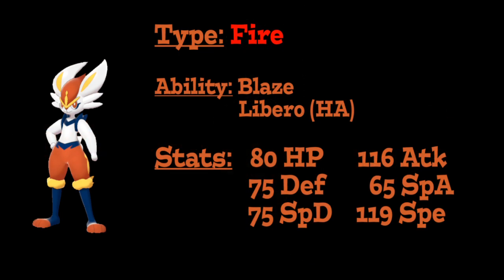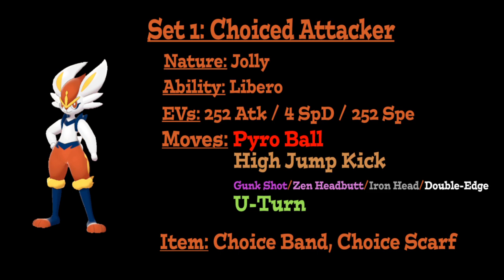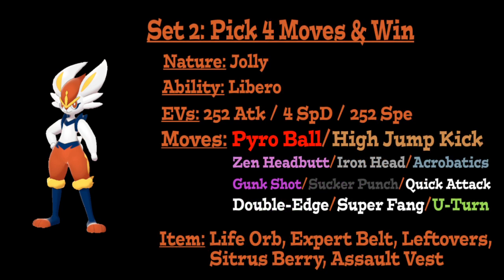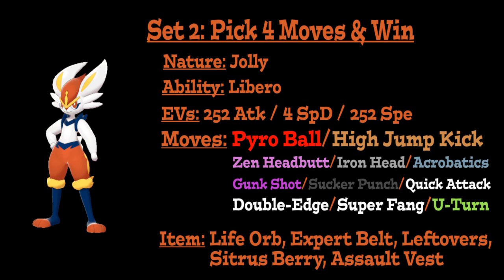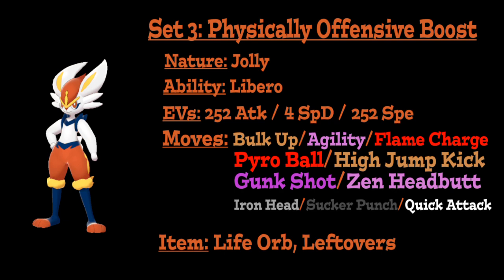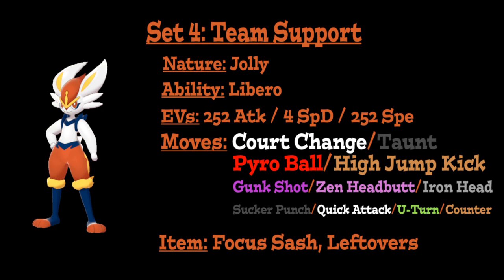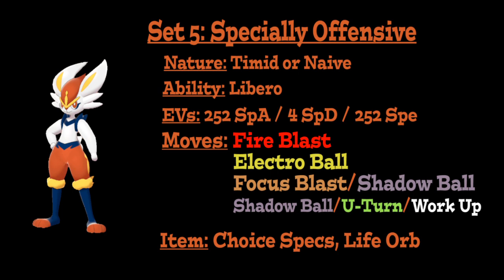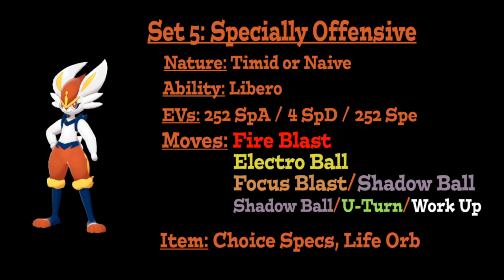Pokemon Sword & Shield Movesets: Cinderace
Hey everyone! Today's video is on the final evolution of the first starter, Cinderace! This Pokemon has amazing offensive potential with its Libero ability and is one of the fastest and most powerful Pokemon introduced this generation.